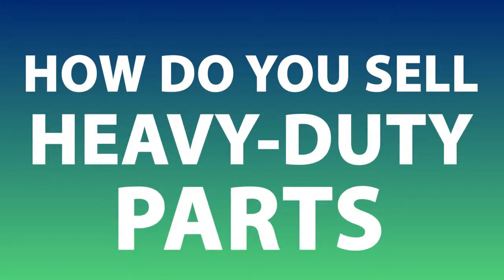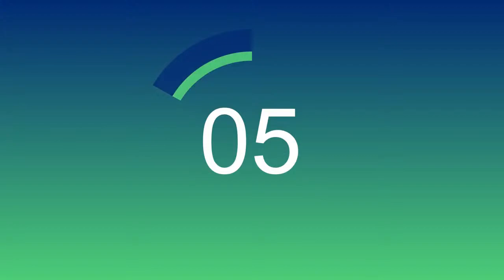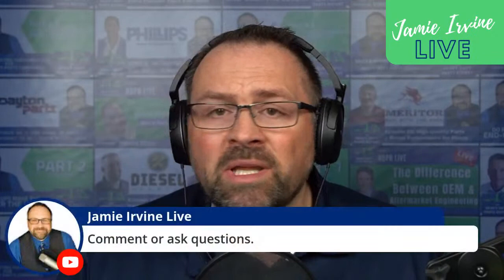How to Use Twitter to Sell Heavy-Duty Parts?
Twitter is an efficient way to deliver updates and promotions.

You can also engage with influencers who can help you promote your company.

It is a place where you can potentially meet new customers.

You can answer common questions and show prospective customers the personality behind your brand.

It is a platform that allows you to better understand your audience.

Want to work with me on your social media strategy?

Next week we will talk about how to use Podcasts.